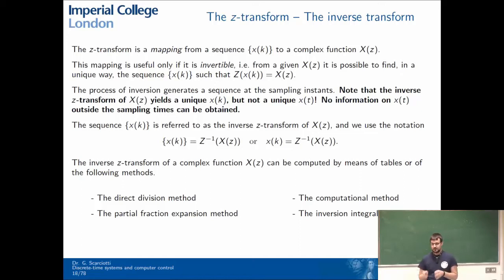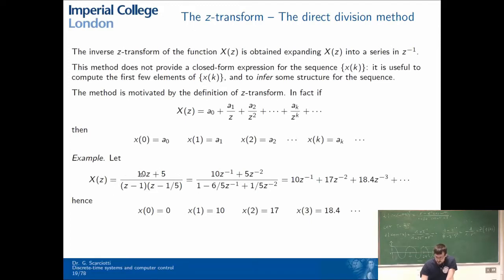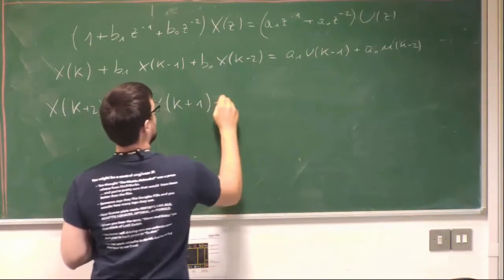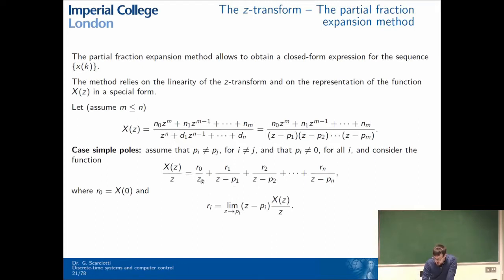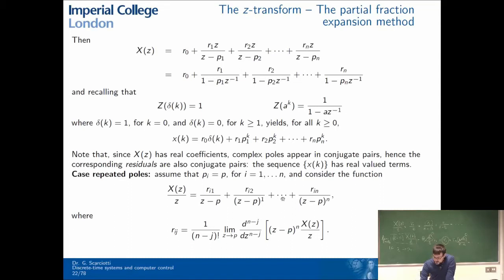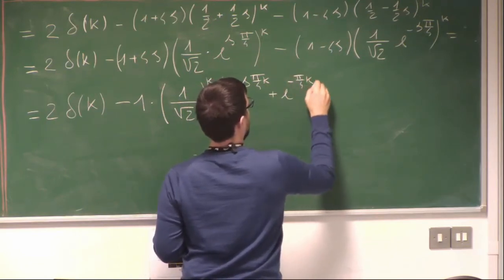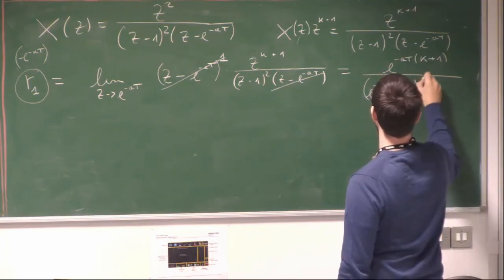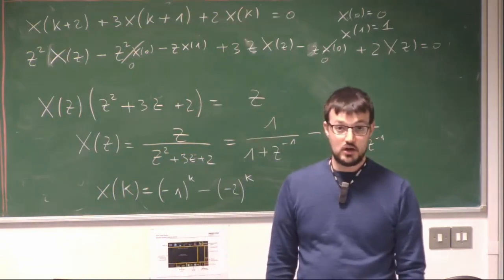Digital Control - Lecture 2.3: Z-Transform (Inverse transform)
This video is a recorded lecture of the module "Digital Control Systems" given at Imperial College London between 2017 and 2023. This lecture covers the inverse Z-transform.